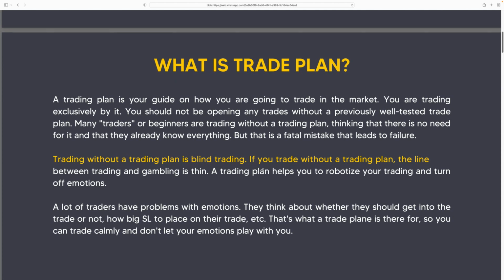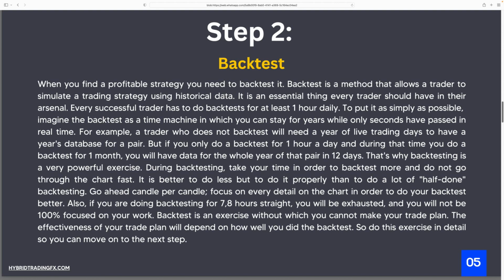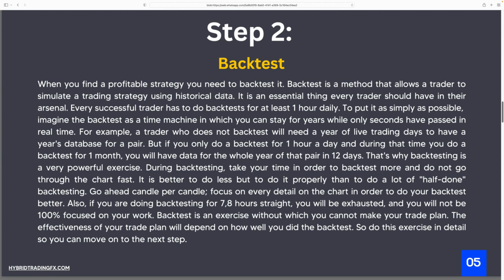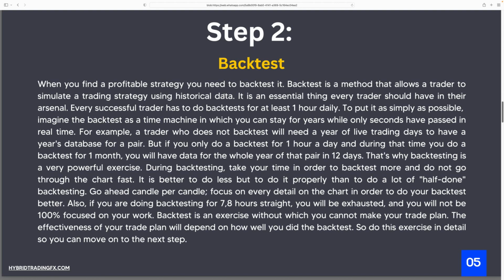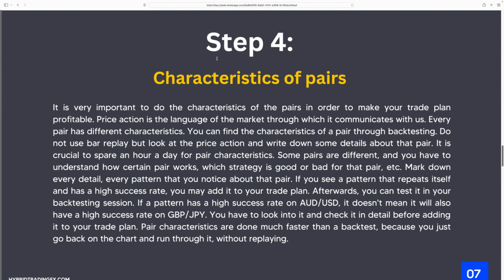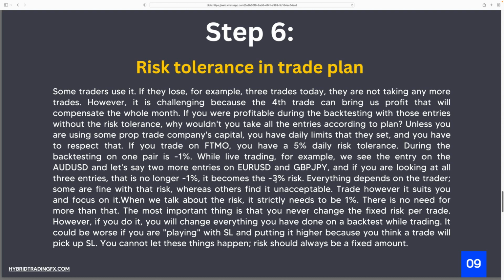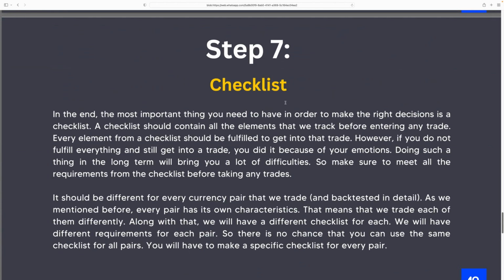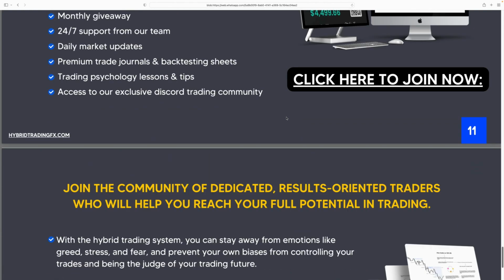Hybrid Trading Fx Trade Plan Builder Guide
In this video, I will provide you with a detailed explanation of the Hybrid Fx Trade Plan builder. Before you begin watching the video, I recommend that you first thoroughly review the  PDF document and then proceed to watch the video. You will find a wealth of valuable information and I am confident that you will learn many new things and enhance your knowledge. If you apply all the information from this video I am sure you will have the best trade plan.

We want to draw your attention to the fact that this content represents only a small part of what we offer in our VIP community. In our VIP community, you can expect much more than what you have just read. There, you will find incredible education and resources to help you achieve your goals and improve your trading.

Join our VIP community today and boost your trading skills with exclusive resources, expert insights, and more. Don't miss this opportunity to take your trading game to the next level .